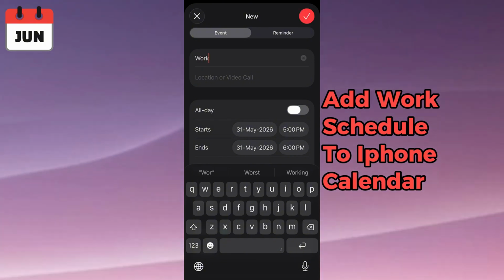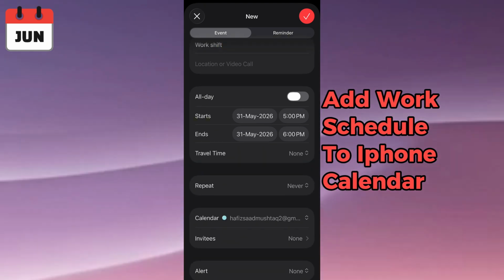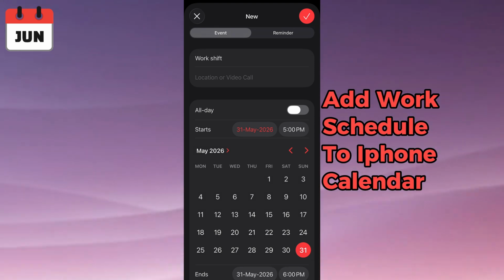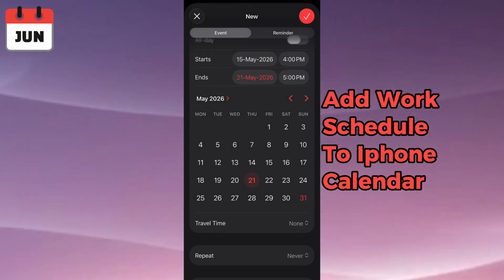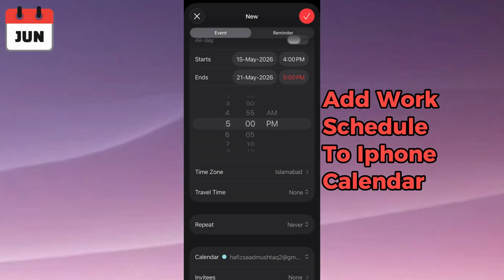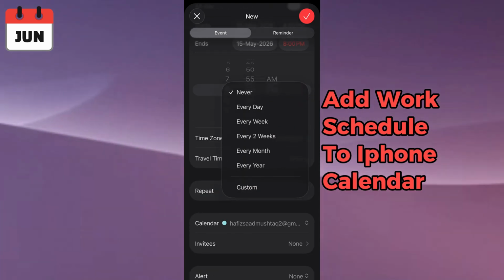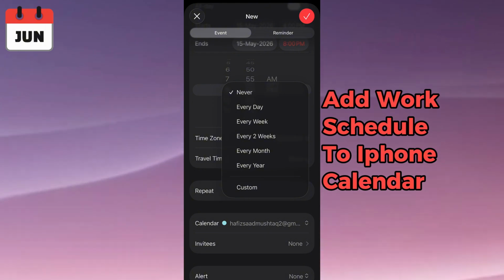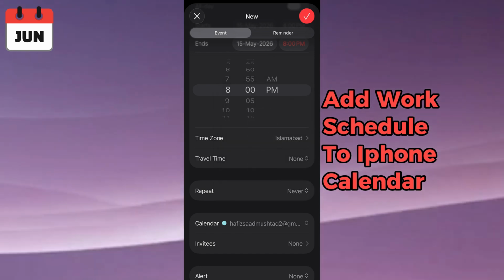How To Add Work Schedule To iPhone Calendar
In this video we will learn "How To Add Work Schedule To iPhone Calendar"

To add a work schedule to your iPhone Calendar, open the Calendar app and tap Calendars at the bottom to add a dedicated "Work" calendar.
Tap the + plus icon to create an event, enter your shift details, and select your new work calendar. For recurring shifts, tap Repeat and select daily, weekly, or custom intervals to automatically populate your entire schedule.